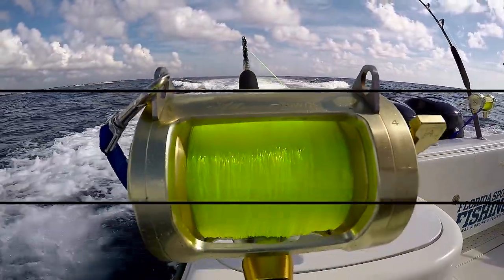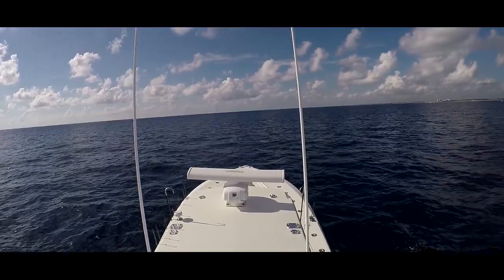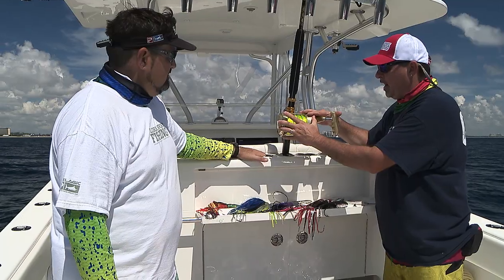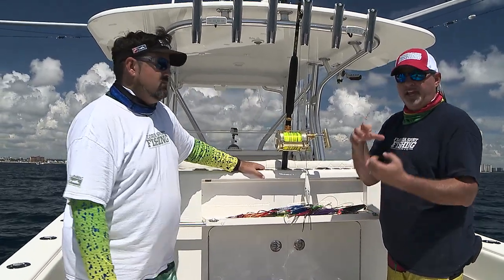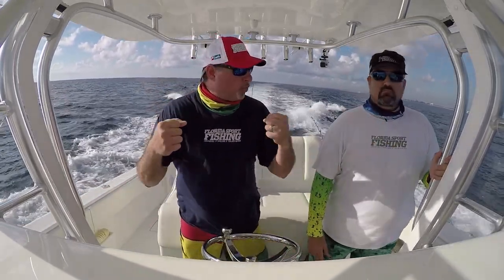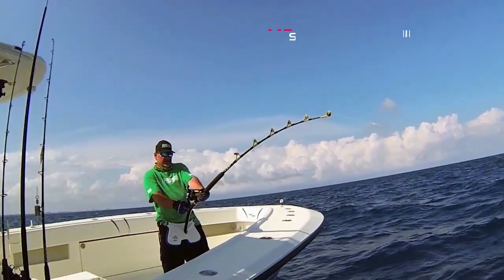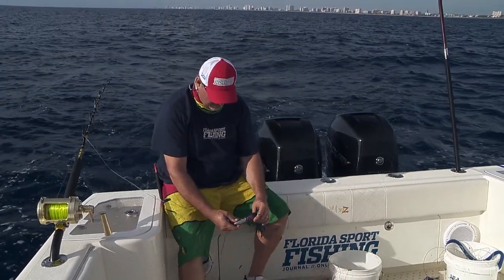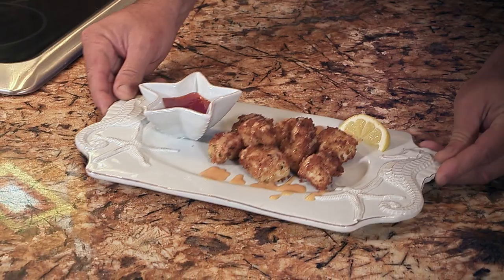High Speed Trolling Wahoo - Florida Sport Fishing TV - From Hooking Them To Cooking Them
Awesome episode devoted exclusively to high speed trolling for wahoo. A ton of great tips including tackle, trolling speed, best lures, setting the spread and so much more.

▼ FSF TV Crew:
• Creator/Host: Capt. Mike Genoun → @FloridaSportFishingTV
• Co-Host: Capt. Carlos Rodriguez → @MareaGear
• Producer/Videographer: Micah Simoneaux → @MicahInTheWild
• Aerial/underwater Footage: Capt. Matt Arnholt → @CaptMattArnholt